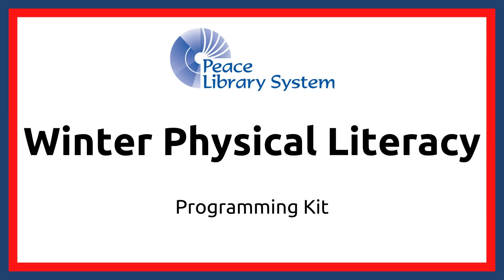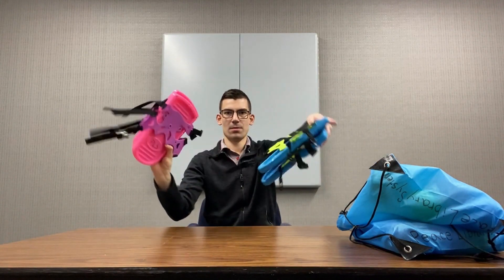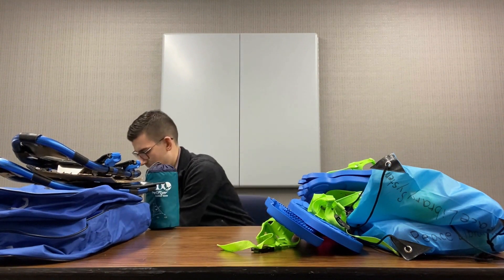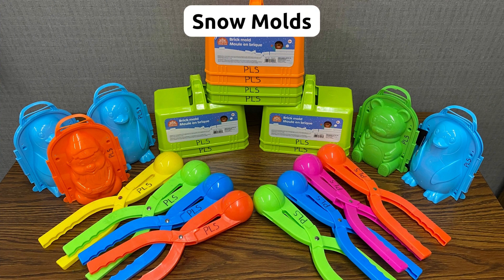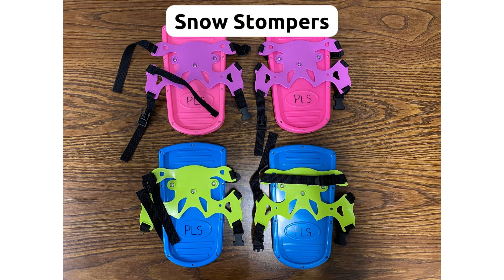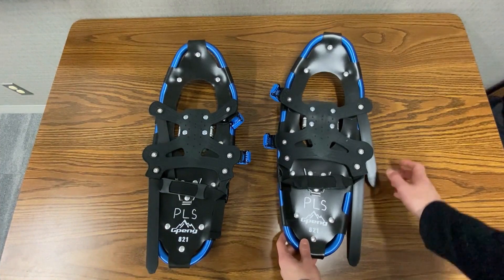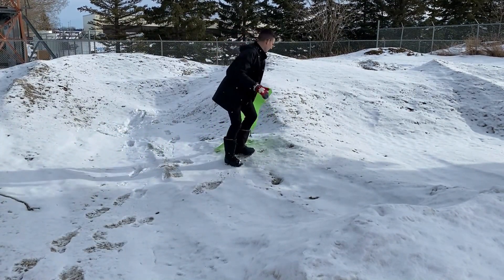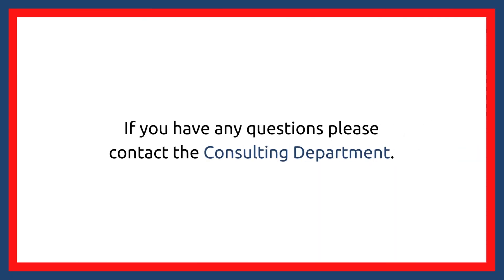Winter Physical Literacy - Programming Kit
Peace Library System has developed programming kits for member libraries to support in-library programming. The kits can be borrowed for up to three weeks at a time. To request a kit, please check the current procedures under 'Programming Kits' on the Peace Library System website (peacelibrarysystem.ab.ca). Some kits have additional resources that will be emailed to the borrowing library once a request has been placed.